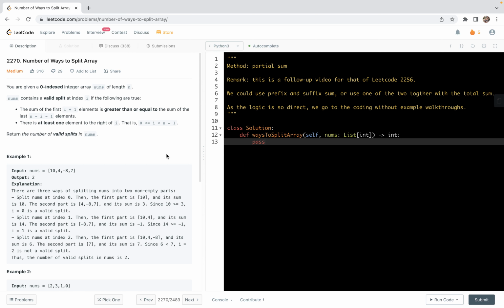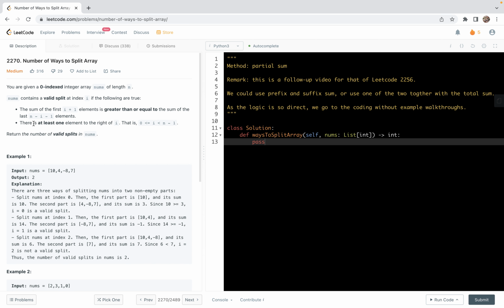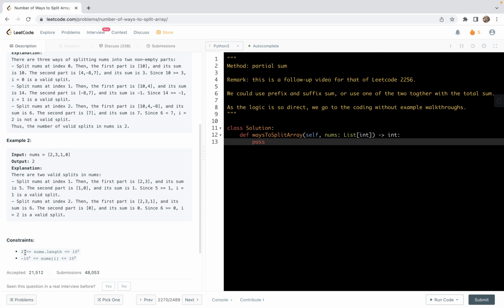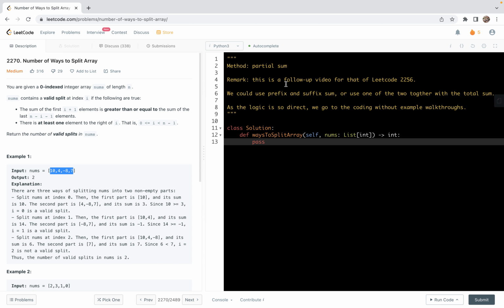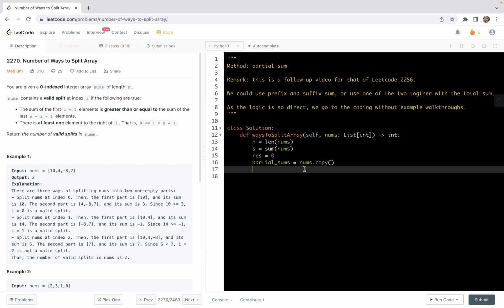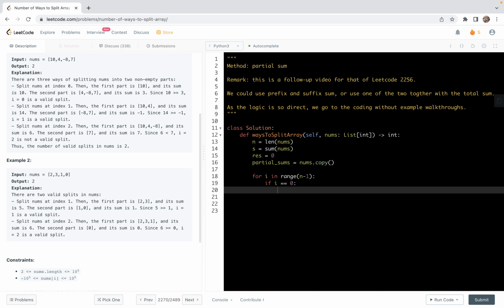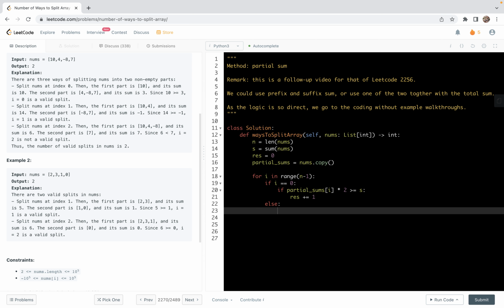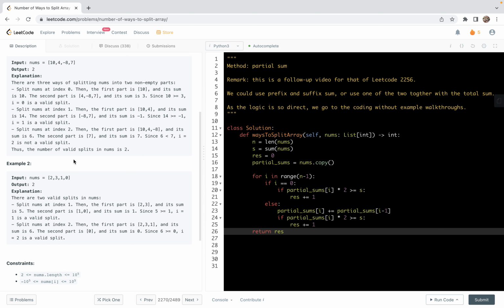leetcode 2270. Number of Ways to Split Array - use partial sums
Python solution to Leetcode Problem 2270 - Number of Ways to Split Array, using partial sums.